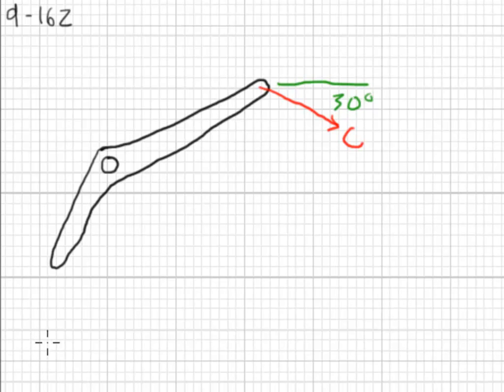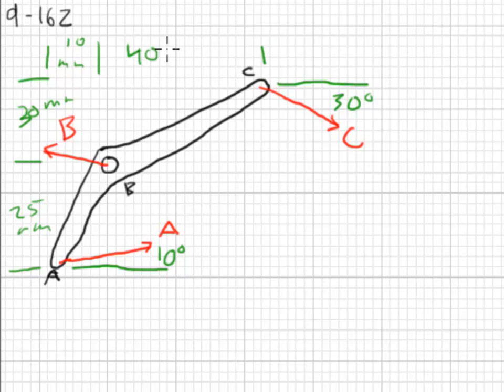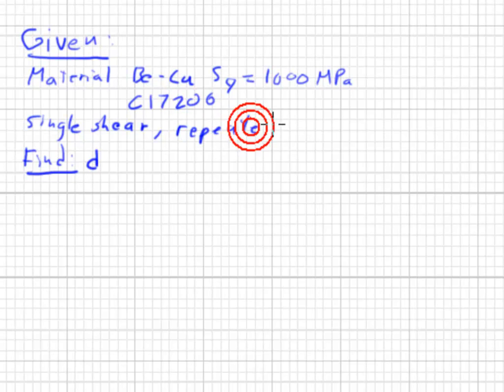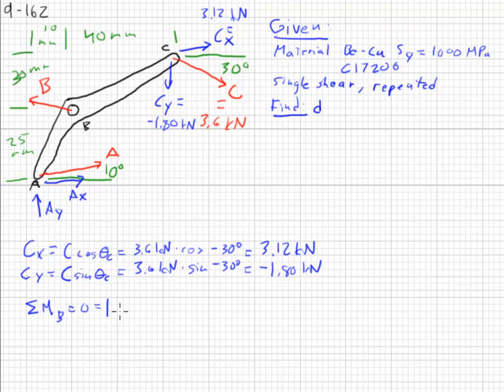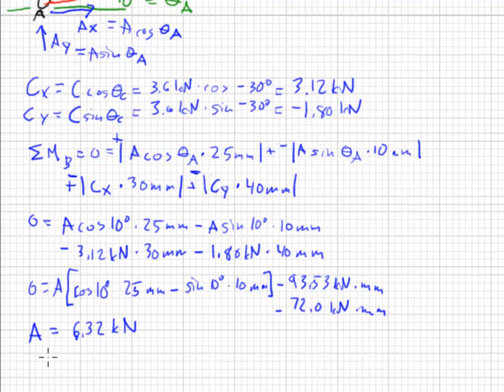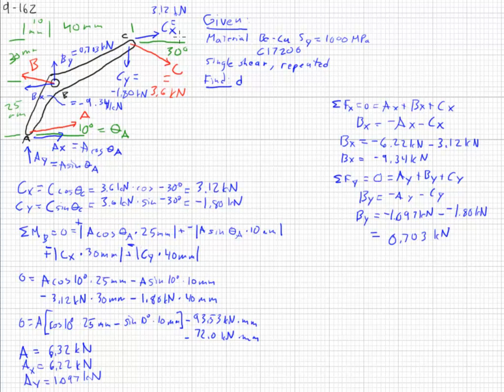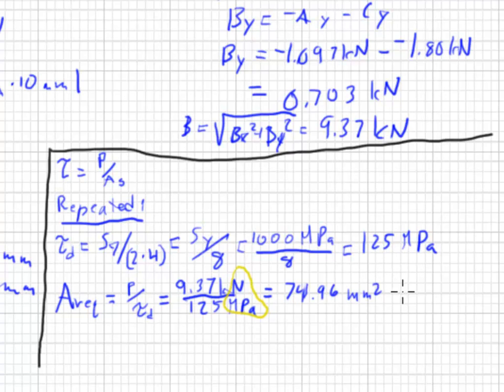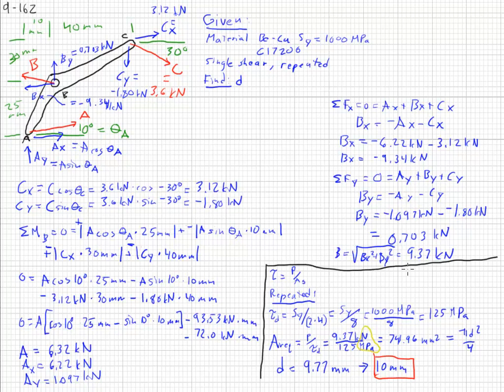Forces and Stresses on a Lever and Pin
Statics and Strengths problem featuring a simple lever mechanism.